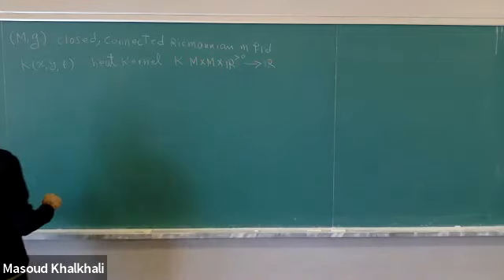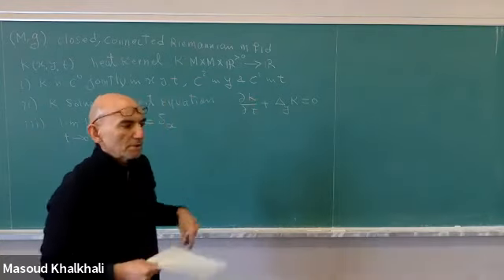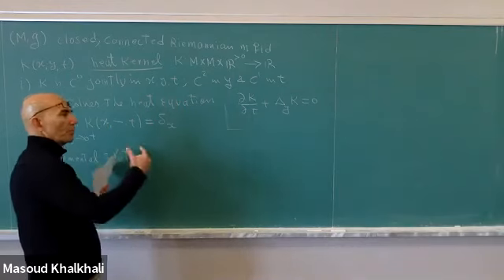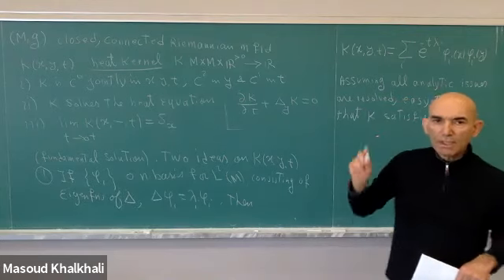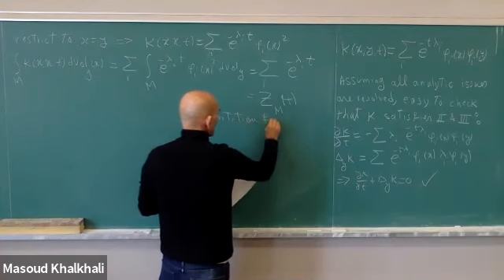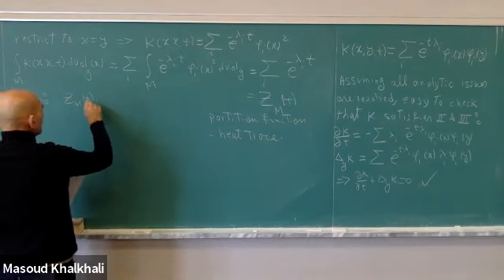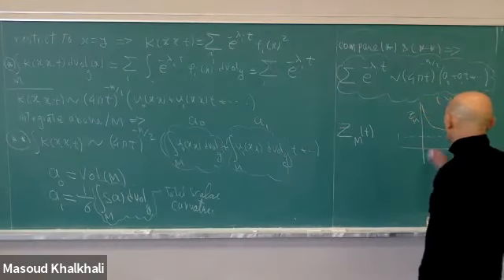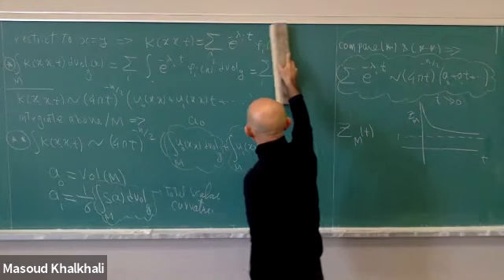Introduction to Spectral Geometry, Lecture 10: Heat Trace Asymptotics and Weyl's Law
Lecture 10 of my Fields Institute  Spectral Geometry course,  January-April 2021.
Heat equation and heat kernel on Riemannian manifolds, asymptotic expansion. Heat trace asymptotics, Hardy-Littlewood-Karamata Tauberian theorem, proof of Weyl asymptotic law.
For course outline and resources please check the Fields Institute webpage